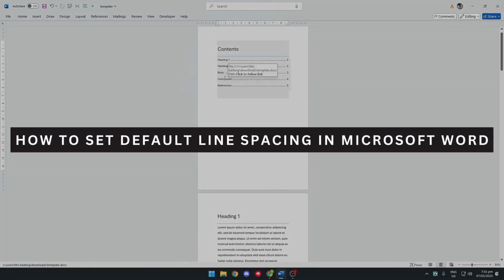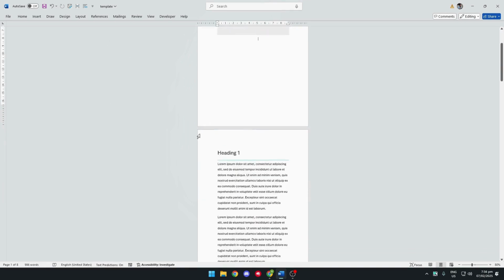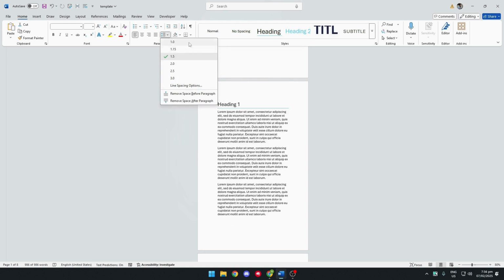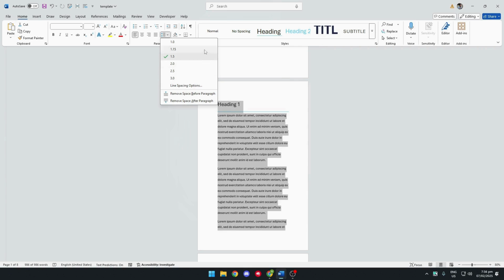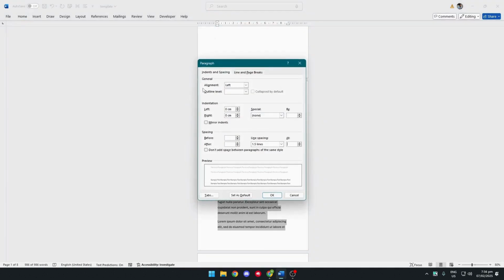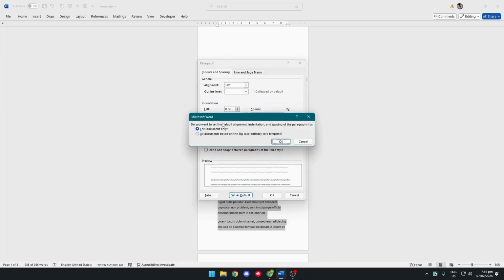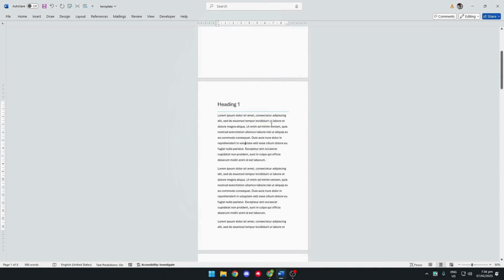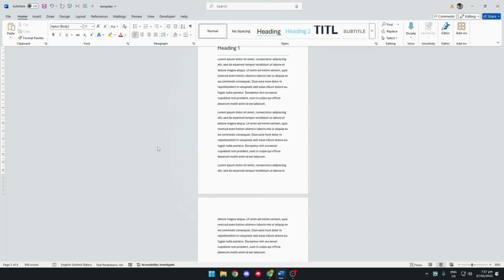How to Set a Default Line Spacing in MS Word | Microsoft Word Tutorial (2025)